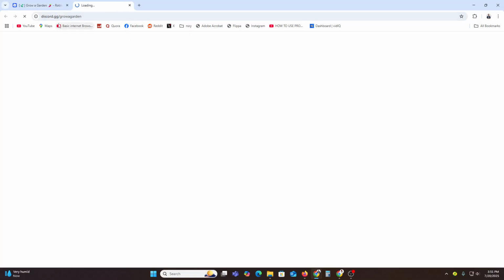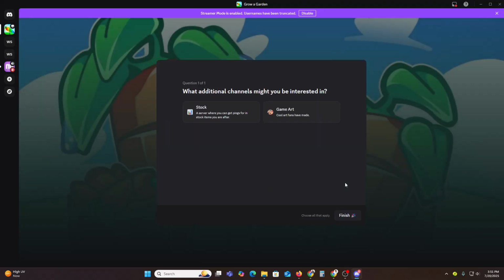How To Join Grow A Garden Discord Server - 2025 (Step By Step)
How To Join Grow A Garden Discord Server
In this video, learn how to join Grow A Garden Discord server step by step so you can connect with other players, share tips, and enjoy the community. We’ll guide you through the Discord invite process, server rules, and joining instructions to make sure you get started smoothly.